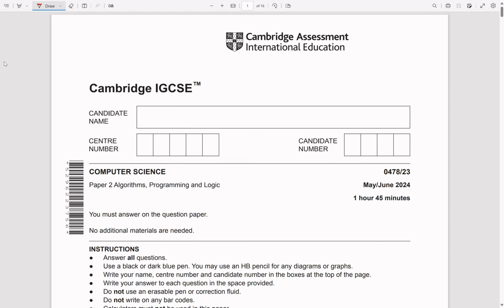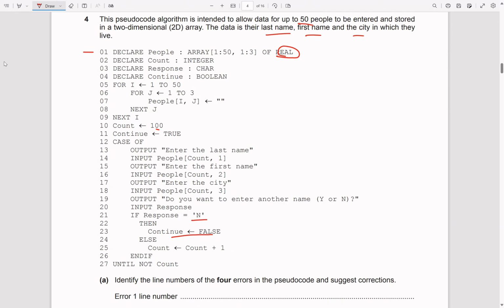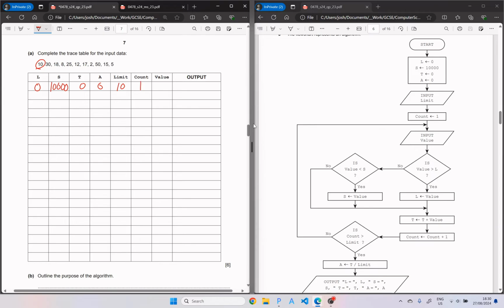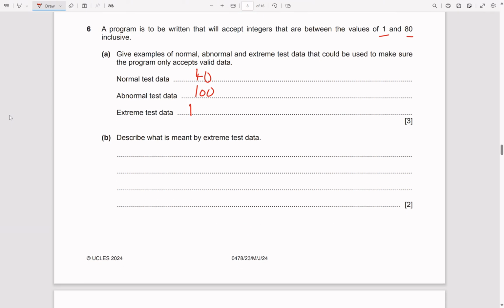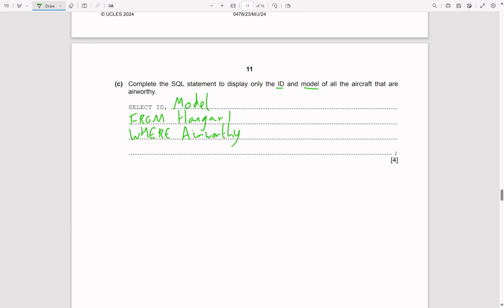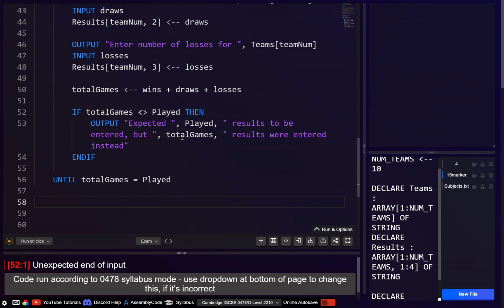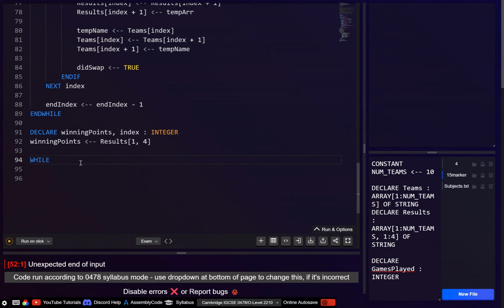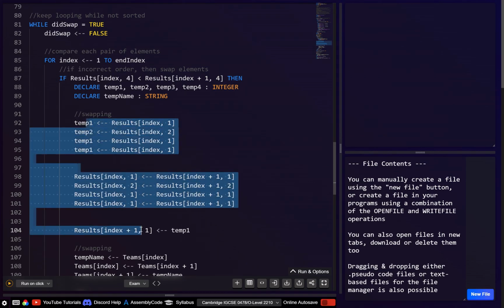[Solved Past Paper] May/June 2024 Paper 23 IGCSE 0478 | O-Level 2210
00:30 Question 1: flowchart, subroutine, decision, condition, input, output, terminator, start, stop, rectangle, diamond, oval, parallelogram

1:02 Question 2: logic gate, logic expression, boolean, symbol, AND, XOR, NOT, NAND, OR, NOR, logic circuit, truth table

06:04 Question 3: data type, programming, string, char, characters

07:58 Question 4: pseudocode, array, 2D, loop, iteration, selection, errors, output, maximum

19:08 Question 5: flowchart, trace table, largest, maximum, smallest, minimum, average, total, sum, array, input, identifier, names, variables

28:41 Question 6: program, test data, normal, abnormal, extreme, boundary, validation, limit

31:42 Question 7: pseudocode, substring, string, assign, output, file handling, OPENFILE, WRITEFILE, CLOSEFILE

35:49 Question 8: database, table, field, record, SQL, structured query language, SELECT, FROM, WHERE

40:30 Question 9: 15 marker, 1D, 2D array, football teams, input, output, add, bubble sort